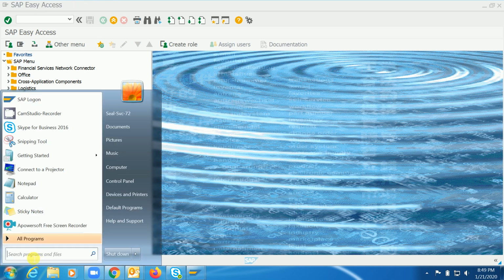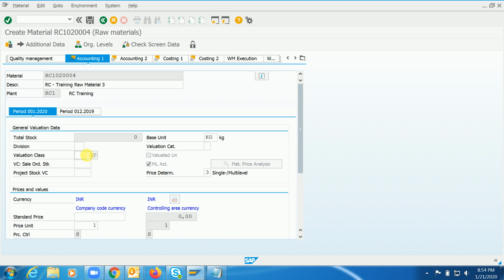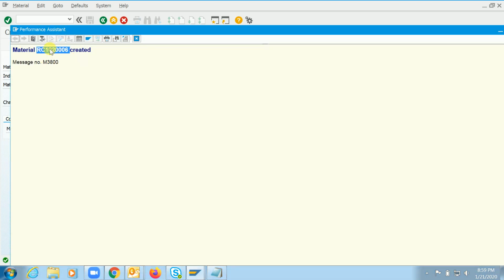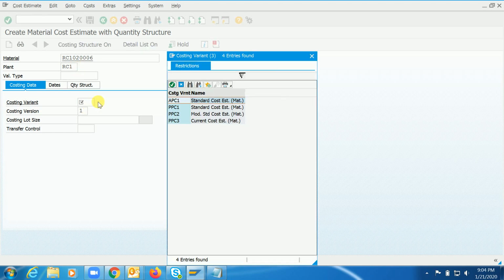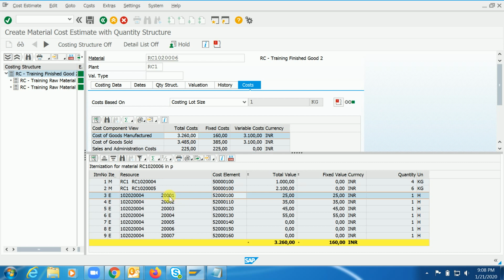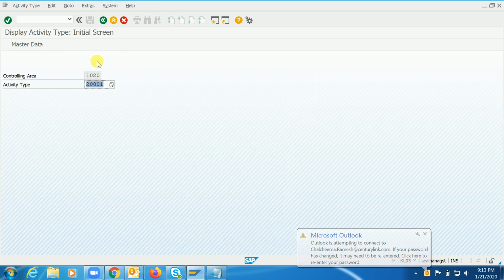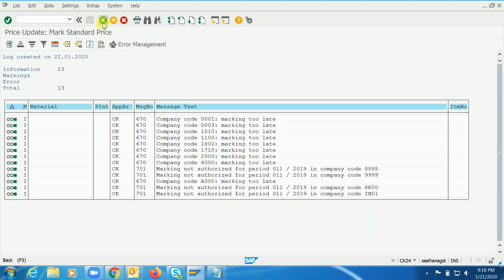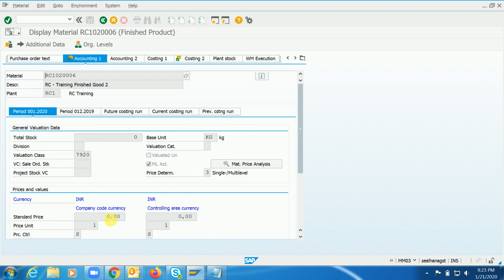SAP CO Template allocation 2 (standard costing)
Hey guys..,

Here i have covered calculating the standard cost by using the template allocation and bill of material.